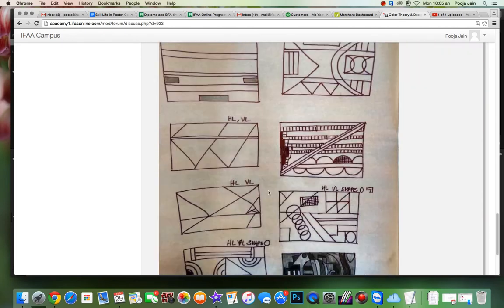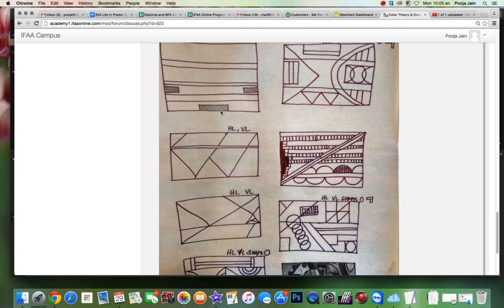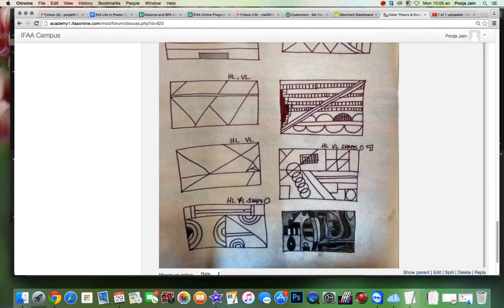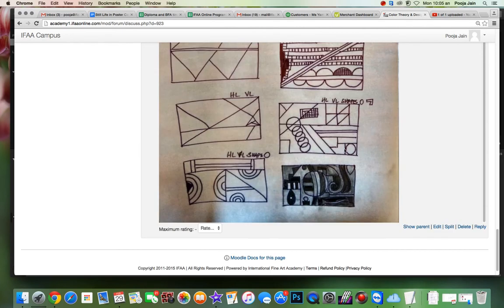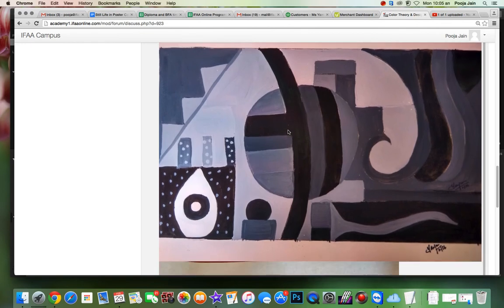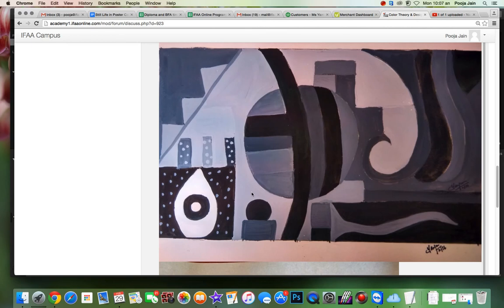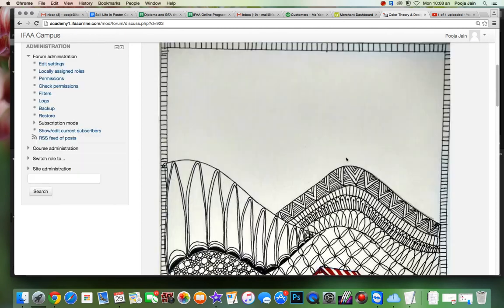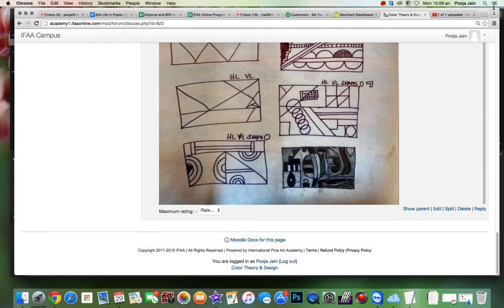16 02 29 10 09 06 Record